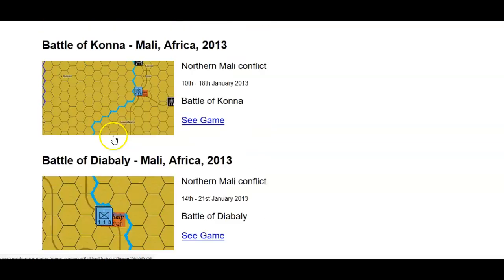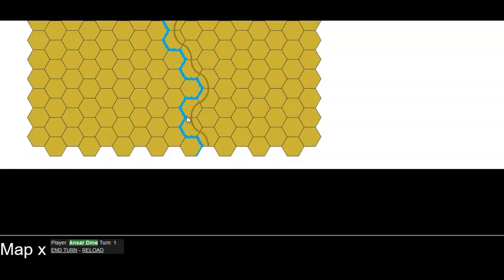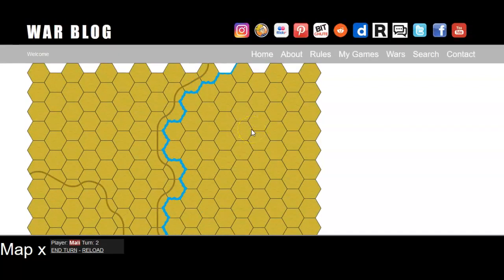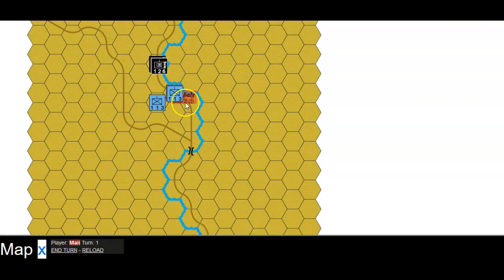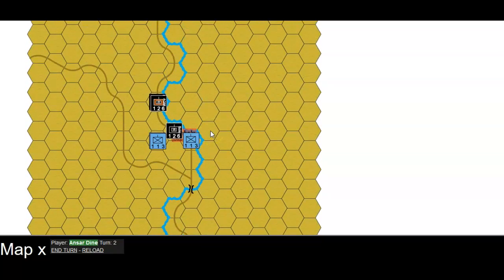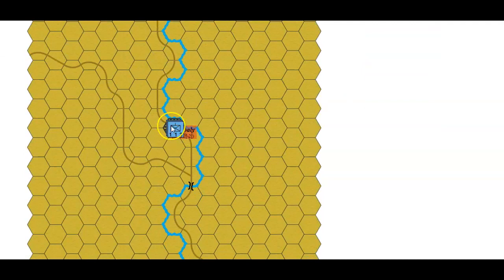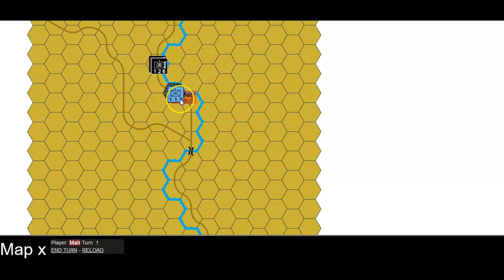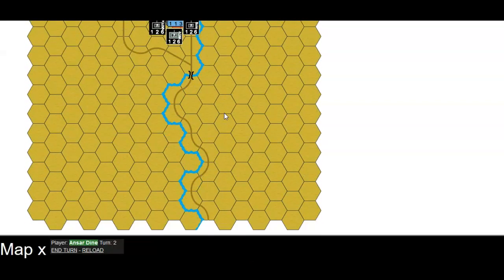Battle of Diabaly - Northern Mali Conflict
At the same time as rebel forces attack Konna, a column of rebels in pick-up trucks attack Diabaly and after three hours of combat take it.

The Mali forces counter attack about thre days later with French air support and French special forces.